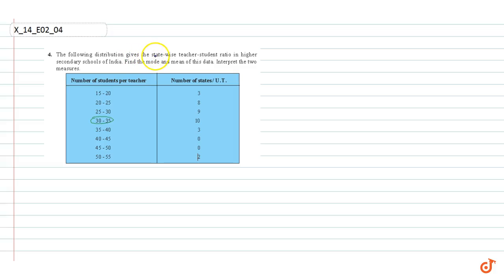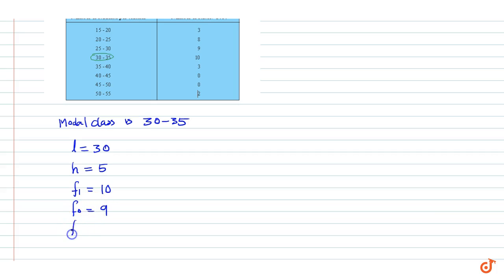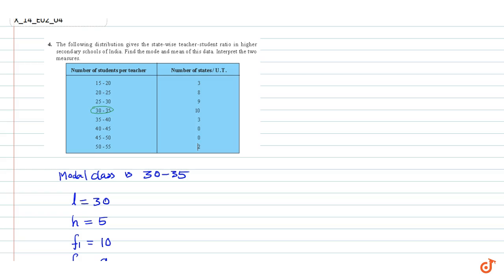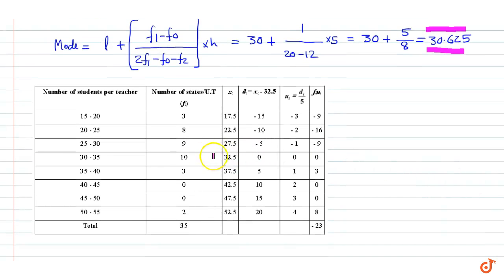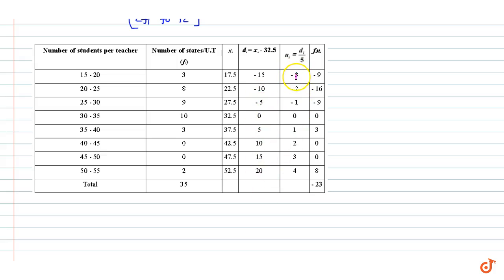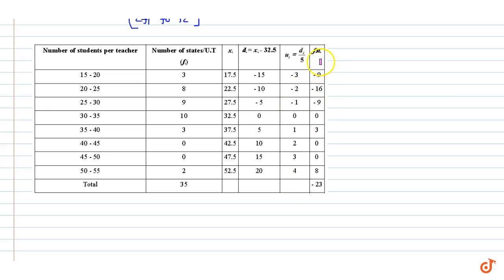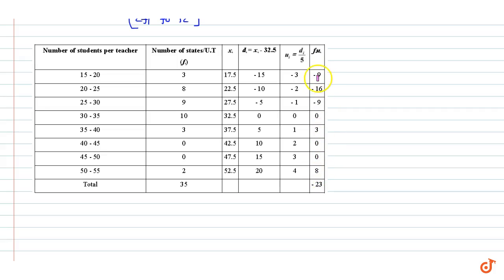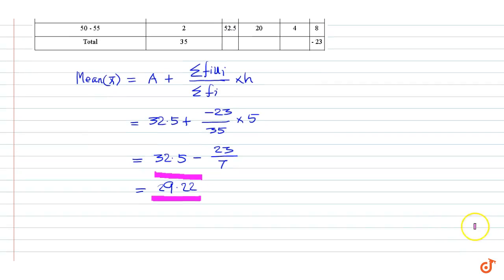The following distribution gives the state-wise teacher-student ratio in higher secondary school...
QUESTION TEXT:-
The following distribution gives the state-wise teacher-student ratio in higher secondary schools of India. Find the mode and mean of this data. Interpret the two measures.

Related Questions & Solutions:

1. The following table shows the ages of the patients admitted in a hospital during a year: Find the mode and the mean of the data given above. Compare and interpret the two measures of central tendency.

2. The following data gives the information on the observed lifetimes (in hours) of 225 electrical components: Determine the modal lifetimes of the components.

3. The following data gives the distribution of total monthly household expenditure of 200 families of a village. Find the modal monthly expenditure of the families. Also, find the mean monthly expenditu...

4. The given distribution shows the number of runs scored by some top batsmen of the world in one-day international cricket matches. Find the mode of the data.